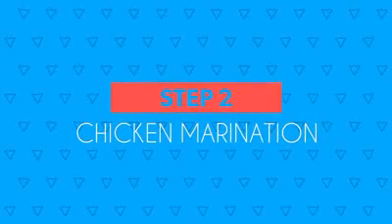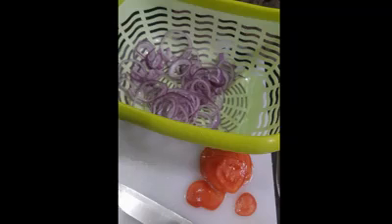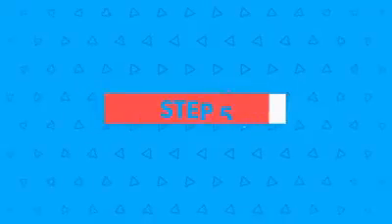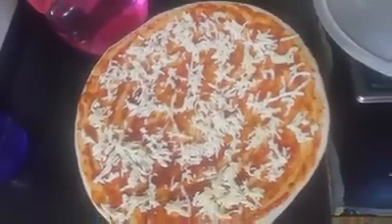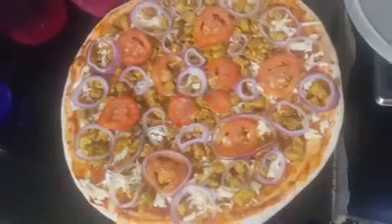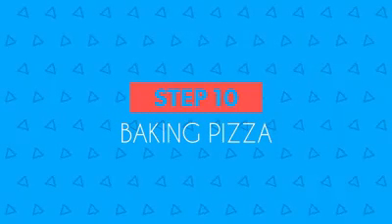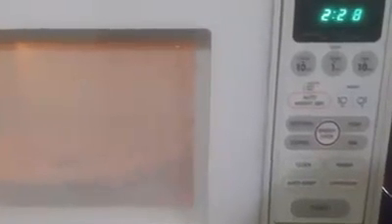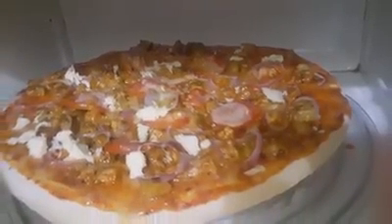Saadia Mazhar How to make Pizza with readymade dough base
Follow my complete recipe.